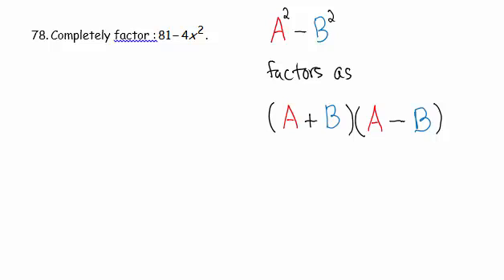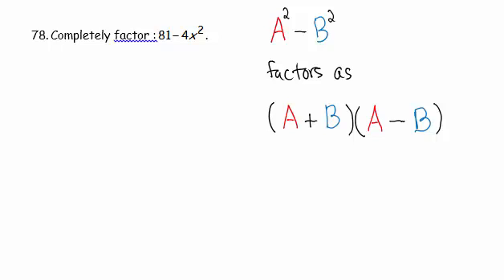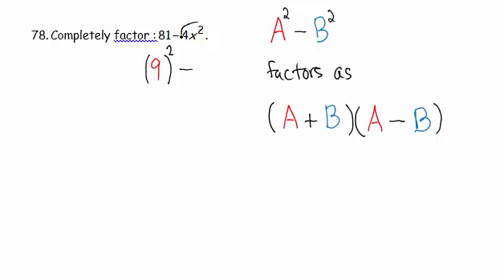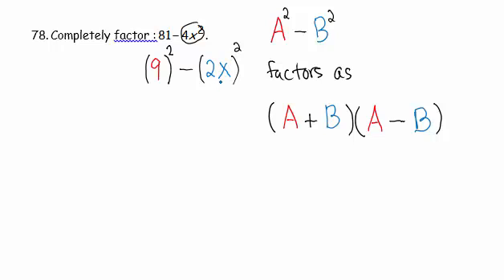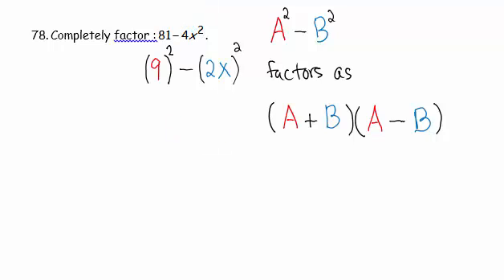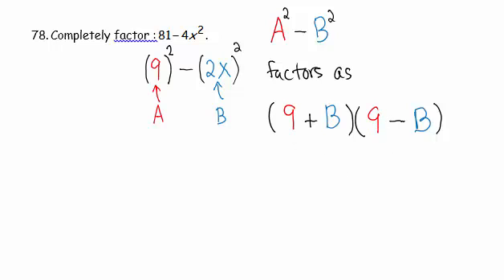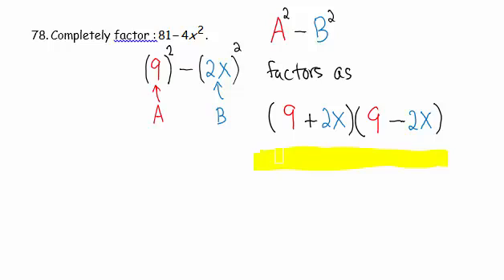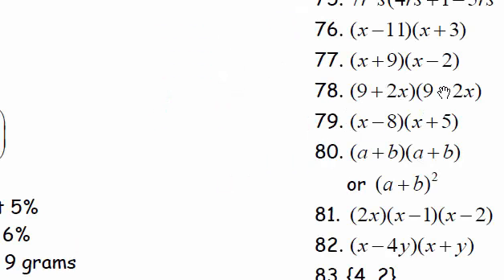Math 082 Final Review Problem 78